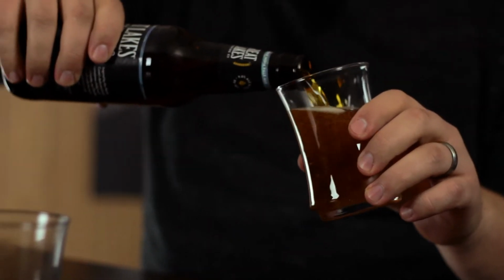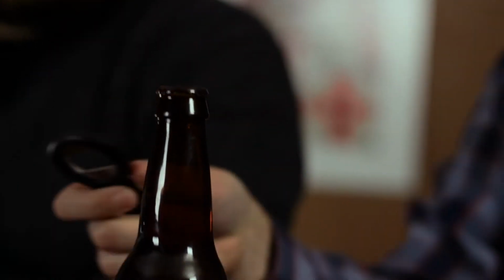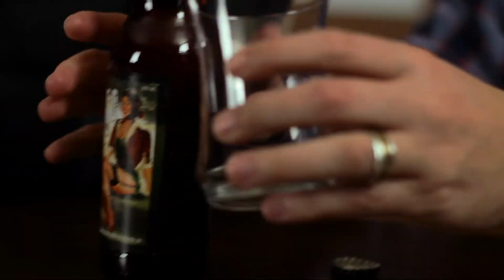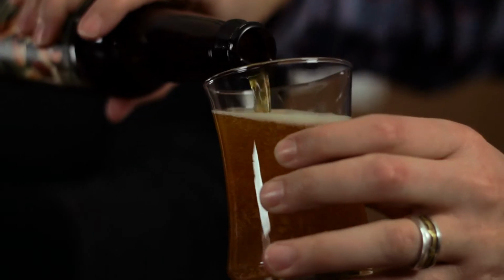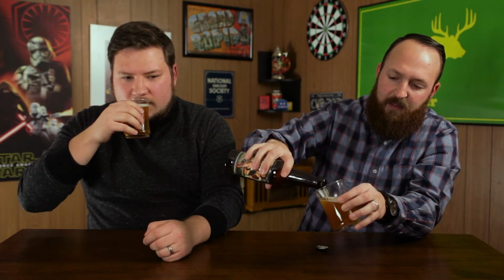DOUBLE IPAs | Ice Cold Killer vs. Well Endowed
Gimme an IPA and make it a double! In this episode, the ice cold killer Chillwave goes up against the well endowed Double D Double IPA. Who will win this battle of the taste buds?

Credits